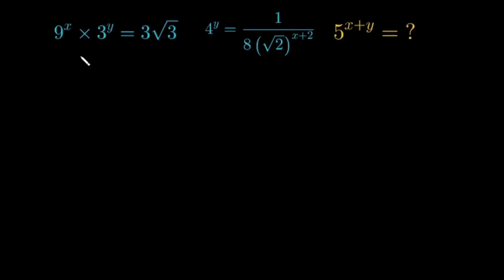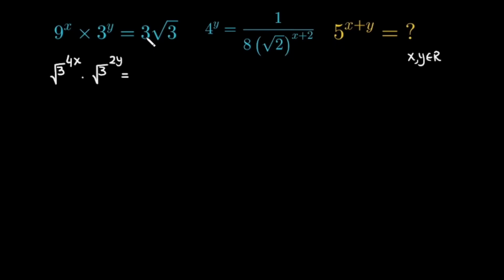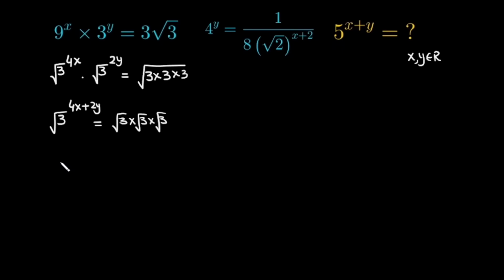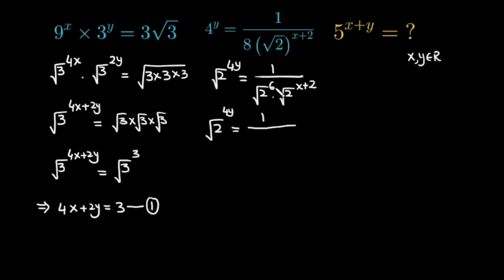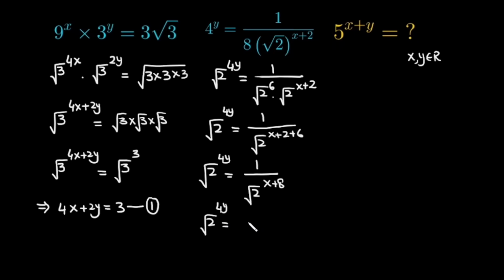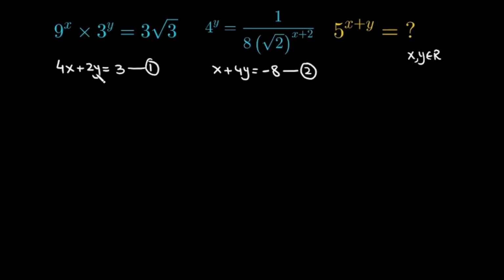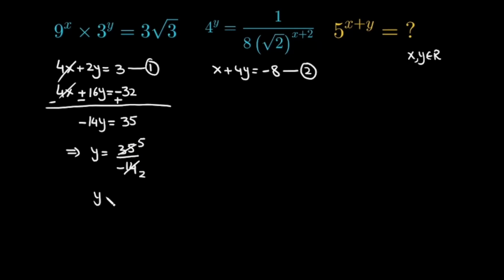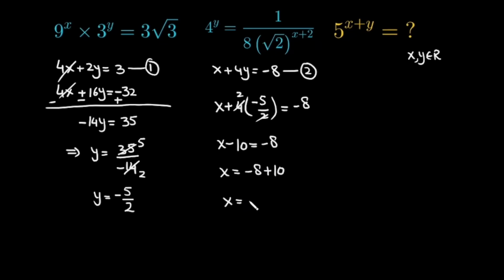Math Olympiad | Solve this UK Mathematical Challenge question | Step-by-Step explanation | UKMT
Can you solve the given question to find the value of 5^(x+y) ? Step-by-step tutorial by Ajit Institution.

Today in this lecture I will teach you tips and tricks to solve the UK mathematical challenge question in a simple and easy way.